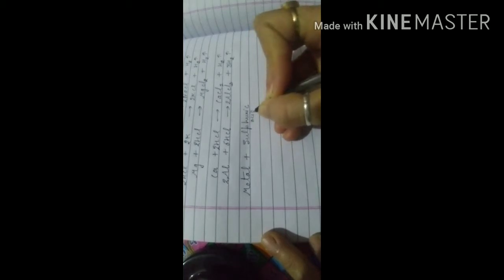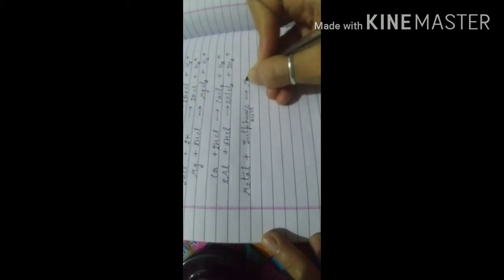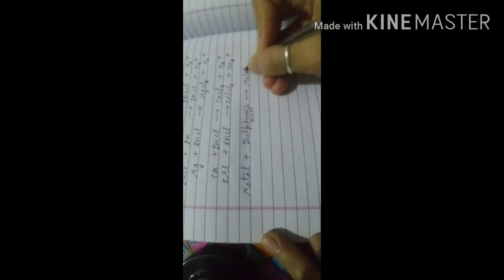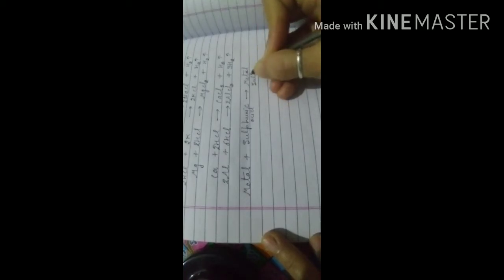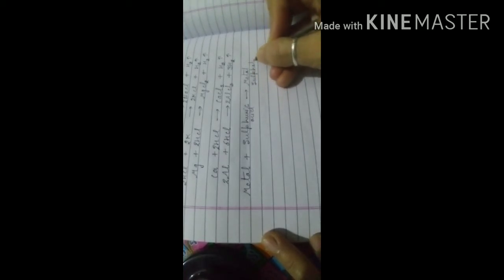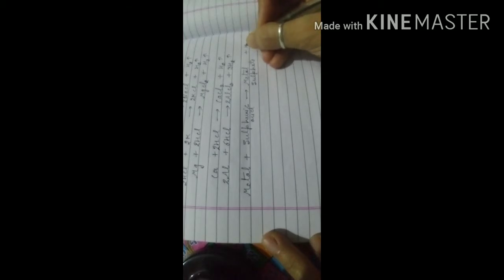10th chemistry - Reaction of acid with active metals